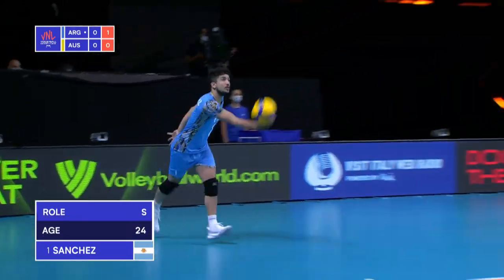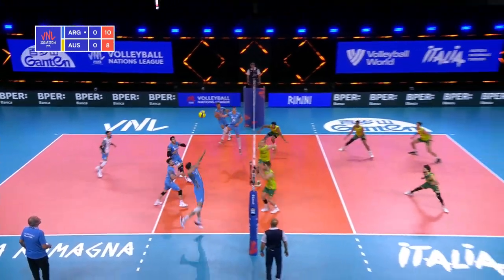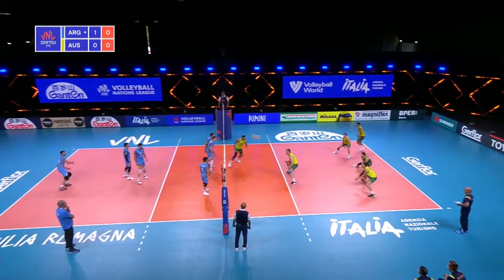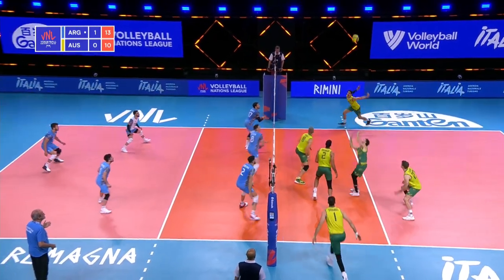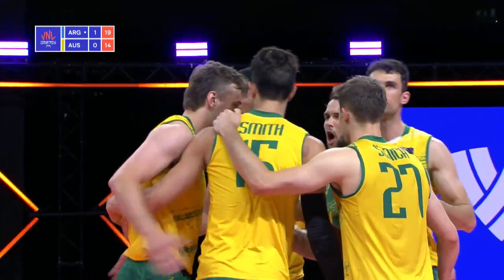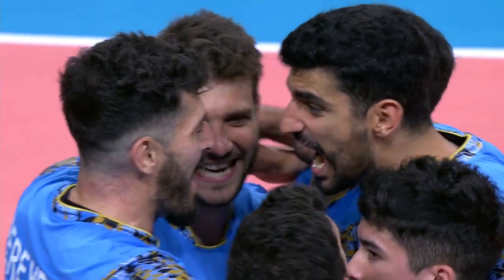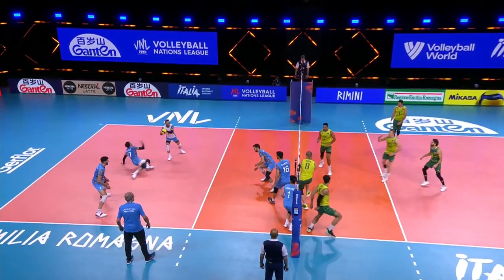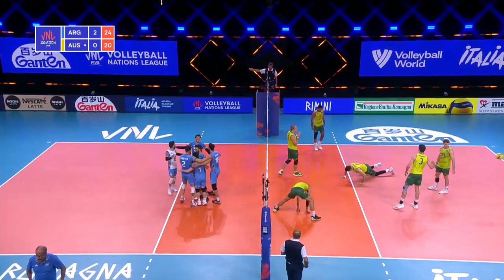Argentina vs Australia | VNL 2021 | Highlights | Federico Pereyra vs luke Smith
| Argentina in classic celebratory picture after beating Australia to go 3-5 at the 2021 VNL.

Argentina recorded their third win at the 2021 FIVB Men's Volleyball Nations League overwhelming Australia in under an hour and a half, leaving the 'Volleyroos' winless.

Here's the reaction after the game, from the virtual Mixed Zone:

James Weir (Australia): "I'm disappointed, it's frustrating to lose. We are still finding ourselves as a team every day, improving, but it's difficult to adjust to the other teams. It took a long time to make adjustments today. We let them play too freely, without service pressure they could do whatever they wanted."

Augustin Loser (Argentina): "I'm very happy for the team and for me. We had a very bad start at the VNL, so I think every victory is very important for us. We played the first ball for the sideout very well, and it was very important because after that we could serve stronger. I think that sideout was key to this victory. We want to win every match, we have to fight in every match."